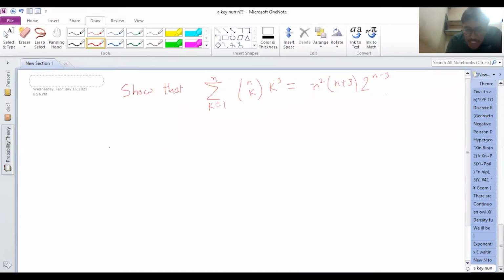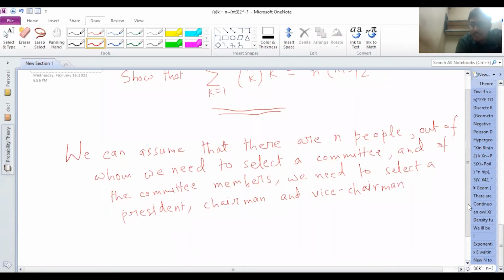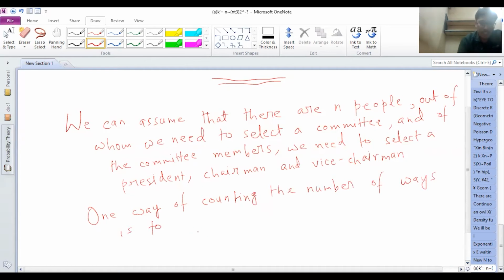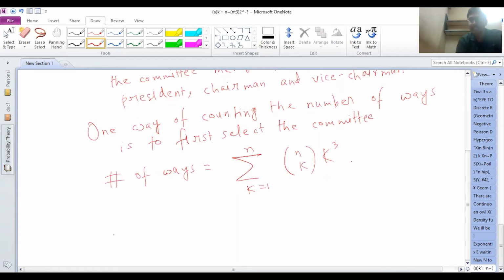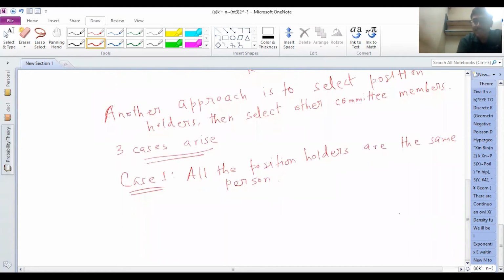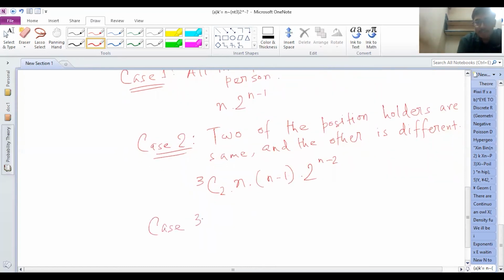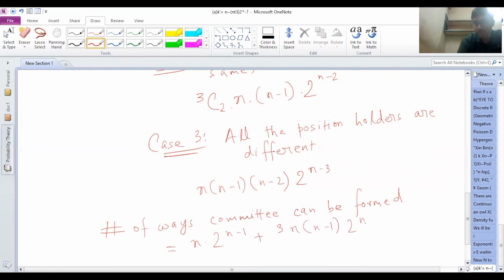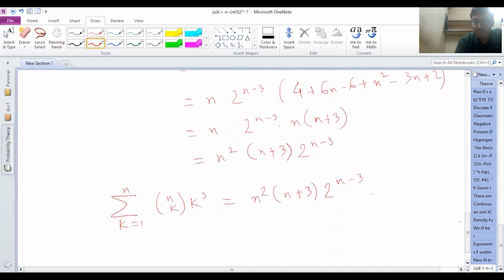A Combinatorial Approach to an Analytical Problem By Supratik Basu